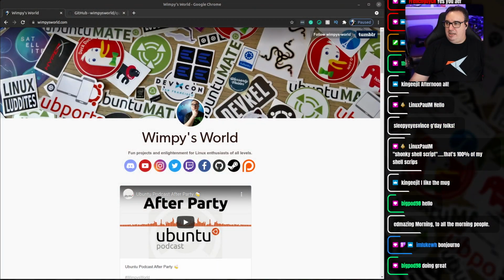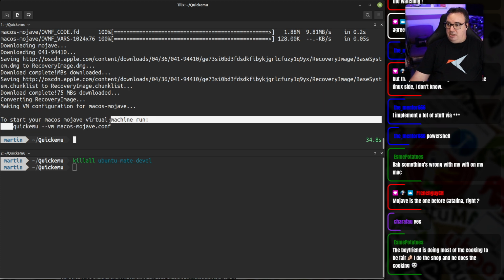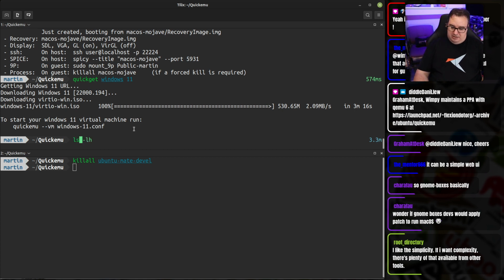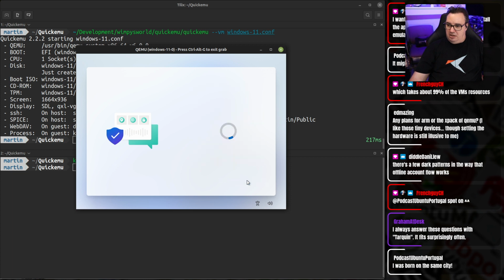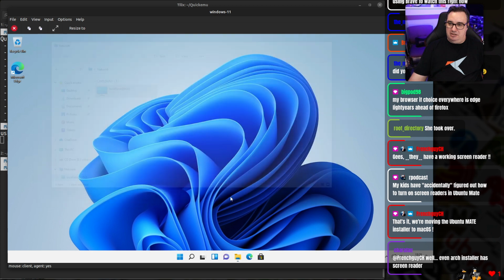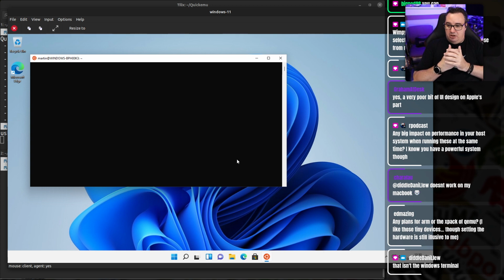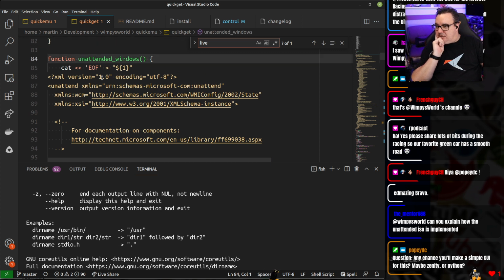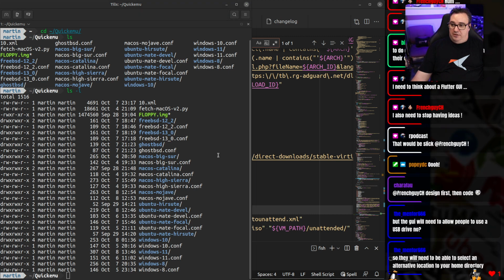How to run Windows 11 & macOS on Linux 🐧 Explained!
In this video, I explain what Quickemu is, its origins, and how you can quickly and easily create VMs of macOS and Windows using it. Originally streamed live on Twitch:

Here's some of the kit I use in my Home Studio:

📻 ZIOCOM aptX LL Bluetooth Transmitter